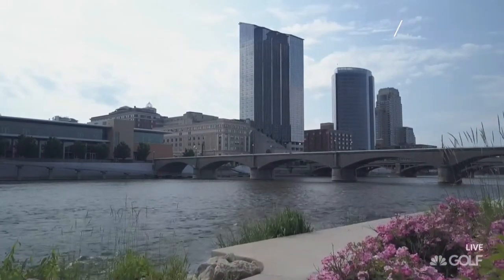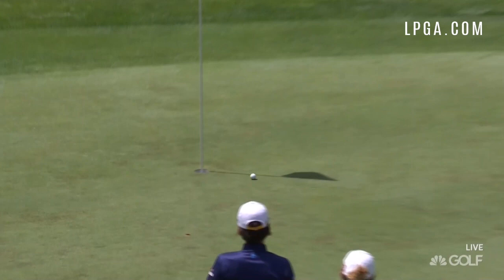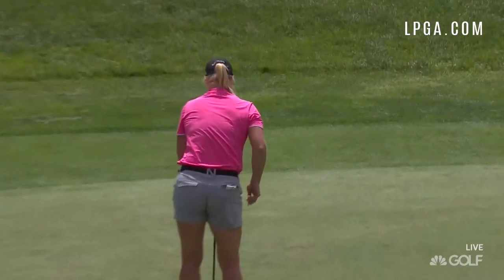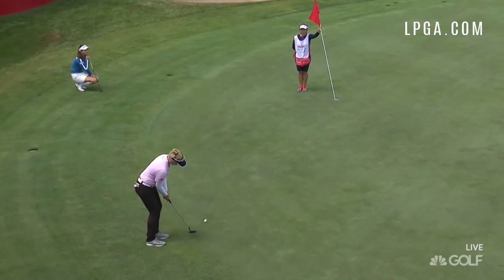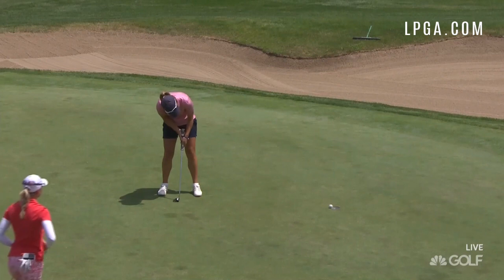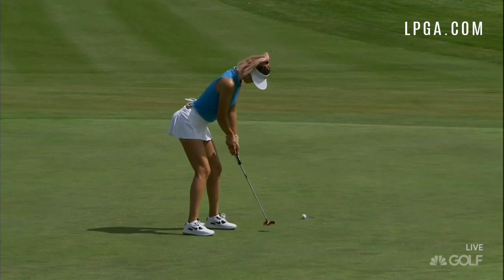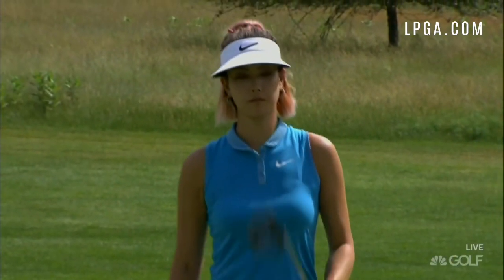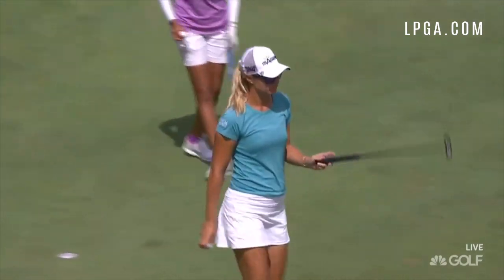2018 Meijer LPGA Classic First Round Highlights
So Yeon Ryu and Kelly Shon lead the first round of the 2018 Meijer LPGA Classic for Simply Give, shooting matching 8-under 64s.